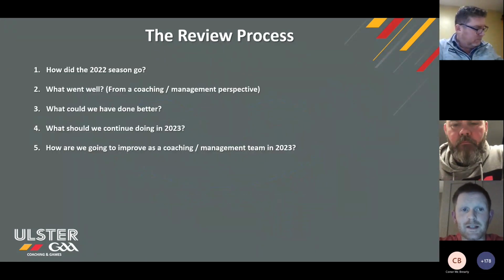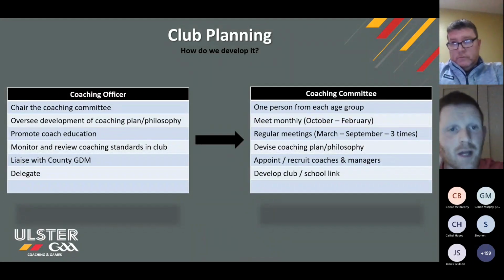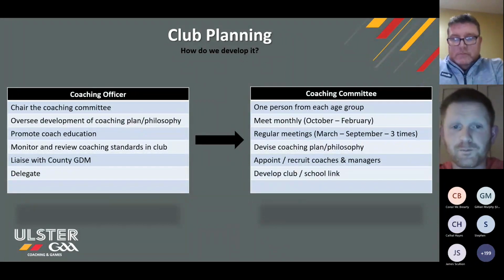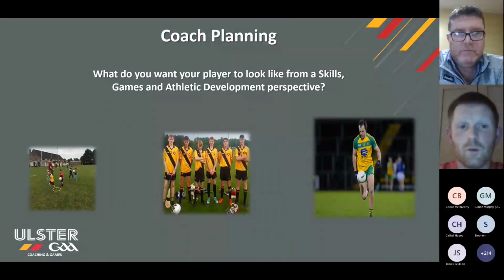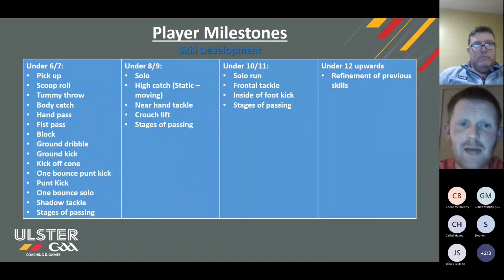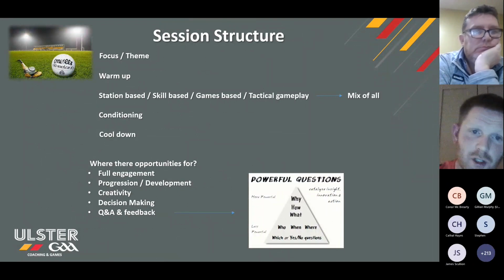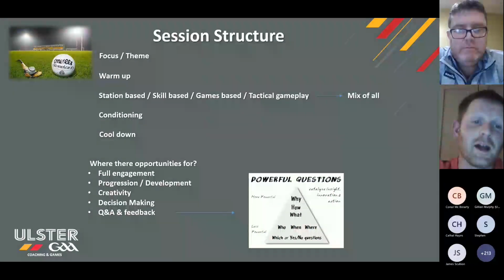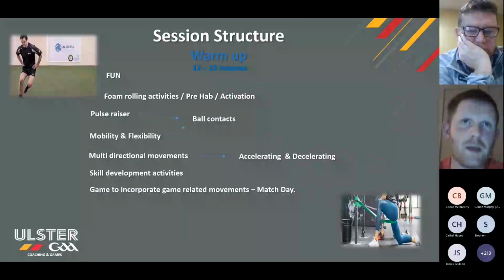Ulster GAA Club Coach Planning Webinar - Monday 16th January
Ulster GAA Coaching & Games hosted the Club Coach Planning online workshop on Monday 16th January.

The workshop was delivered by Ulster GAA Provincial Club Coaching & Games Development Officer, Garreth Thornton.

This workshop covered:
✔️ Coaching review
✔️ Coach planning
✔️ Season planning